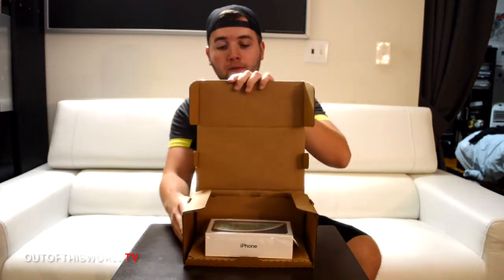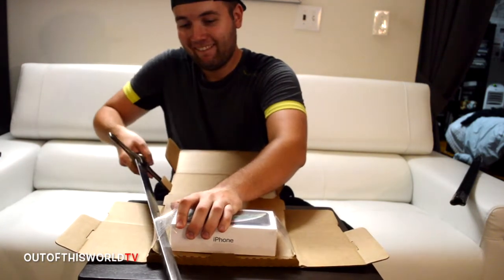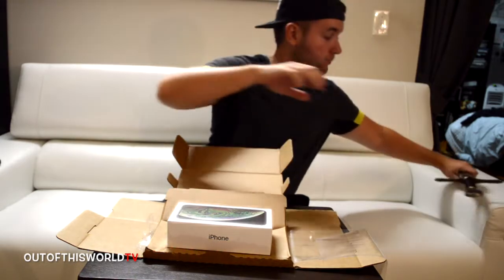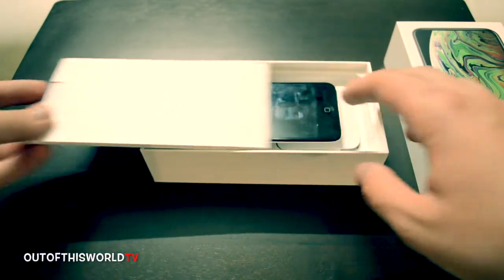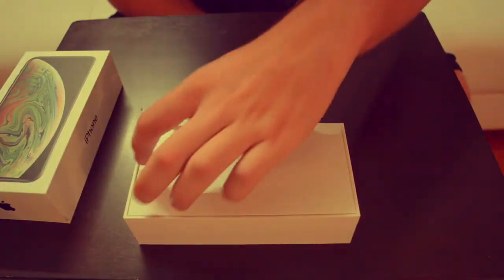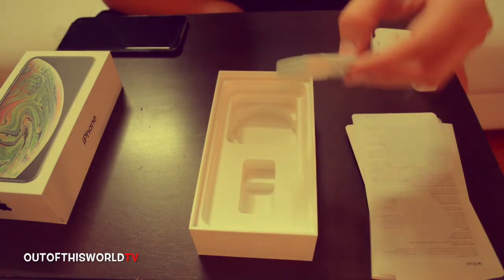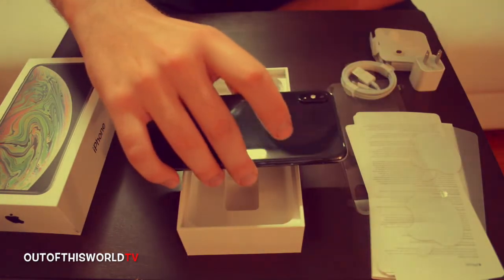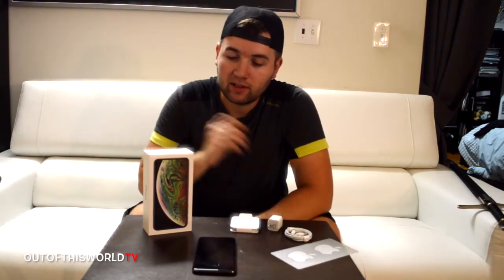Apple send me this ... iPhone Xs Max Unboxing!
iPhone Xs Max Unboxing!

Watch me unbox the latest iPhone Xs Max in the SpaceGrey color.  Get an upclose look & first impressions!

Couple of my review videos feel free to check out.